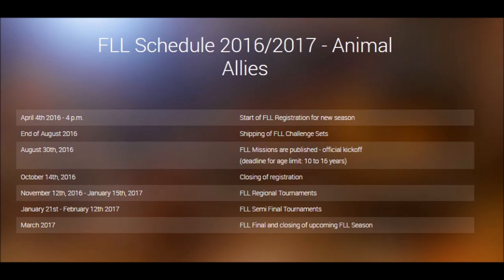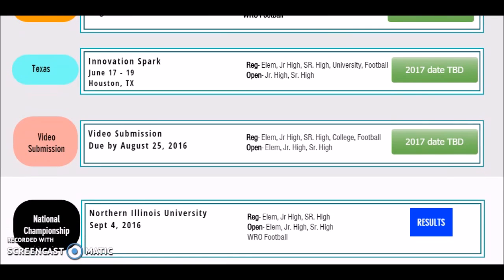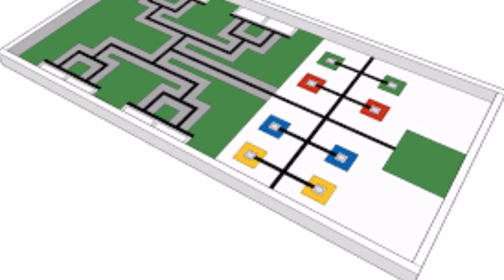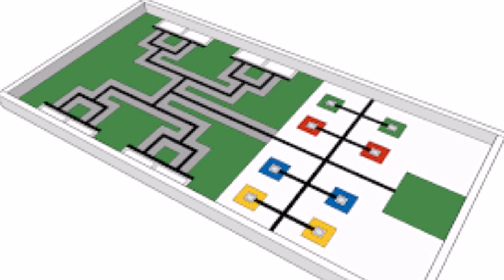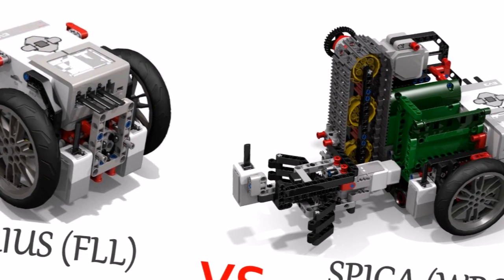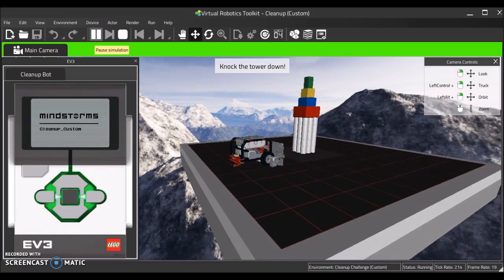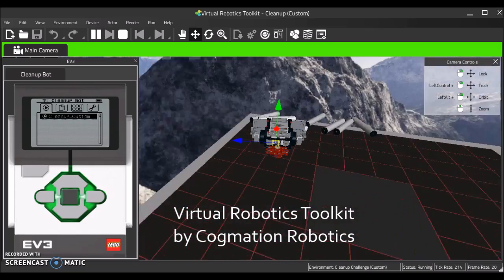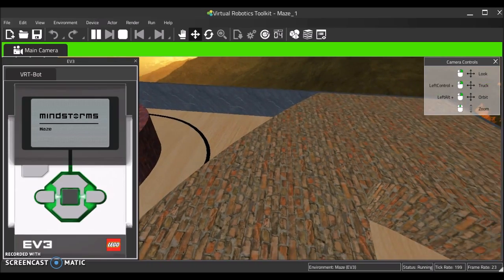WRO - The Competition Explained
Have you ever considered competing in WRO (World Robotic Olympiad)? It's a group of robotics competitions for kids from Elementary to University levels. This week's tutorial will teach you all about WRO: from scheduling, the competition types, alternative ways to qualify, etc.